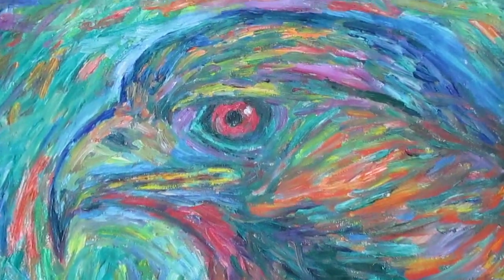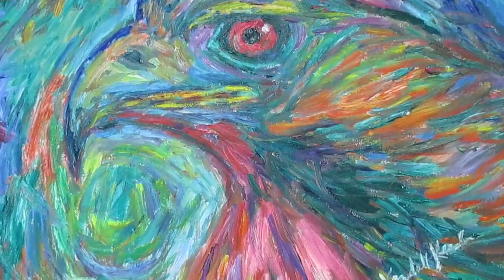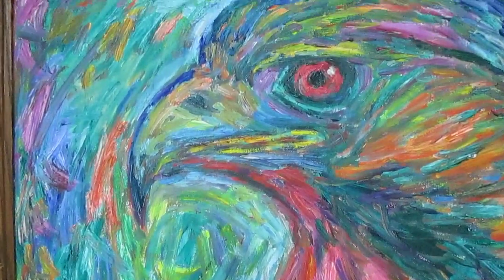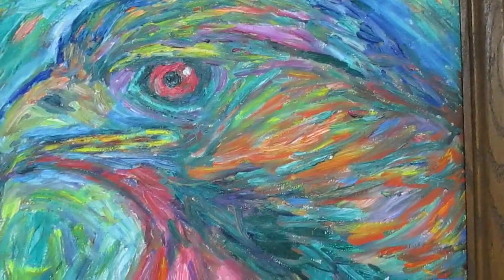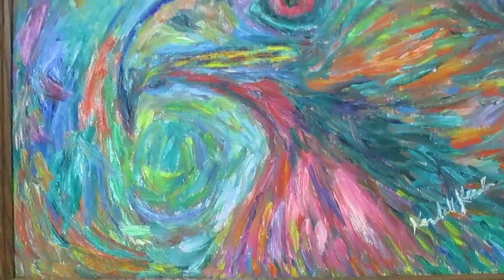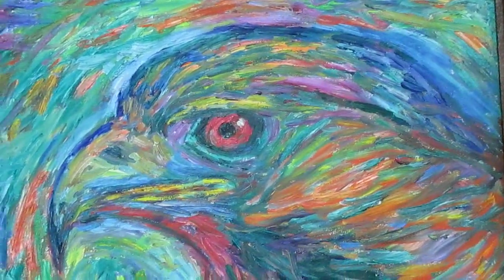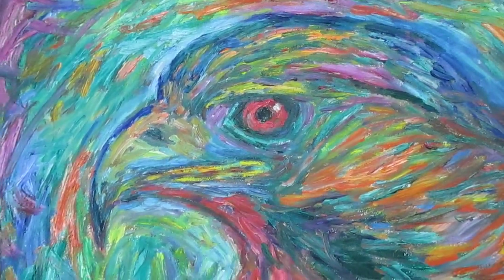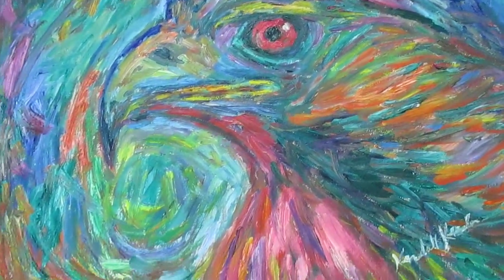Kendall F. Kessler is Pleased to Announce Sale of Emerging Hawk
I am so pleased that my oil painting Emerging Hawk has a permanent home in North Carolina! This is one of my favorite fantasy wildlife paintings. I have others in my Wildlife Collection. Be sure to click on the link above to see all the wall art print and other print selections for this popular painting!

About Me